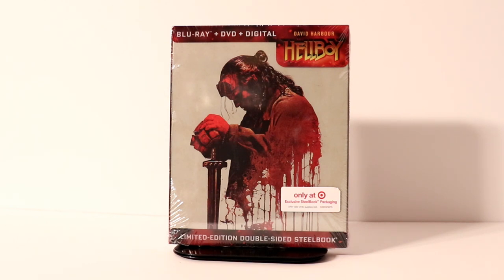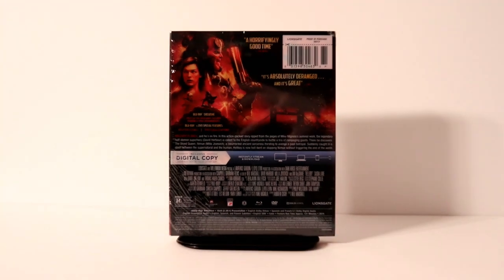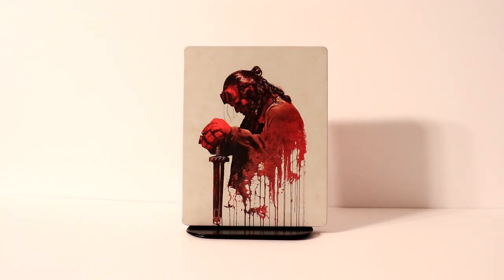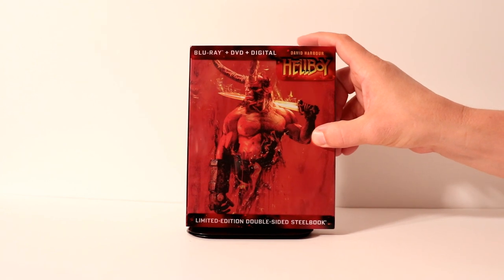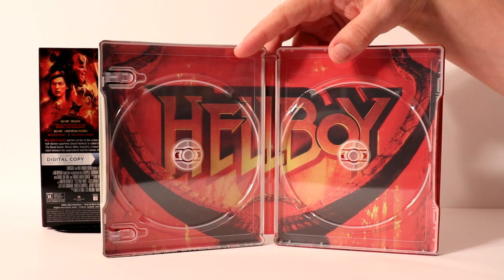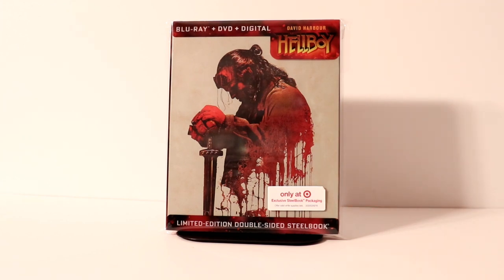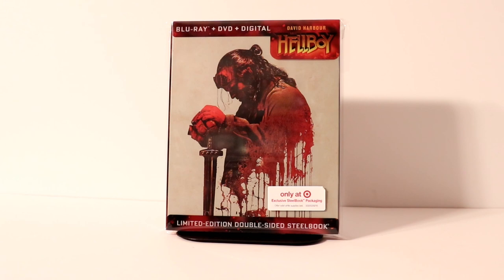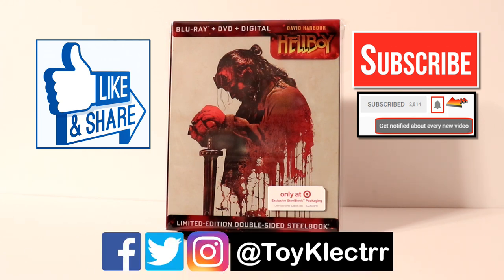Hellboy Target Exclusive Double Sided SteelBook Unboxing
Here is the Hellboy Target Exclusive Double Sided SteelBook Unboxing!  You can purchase the regular Blu-ray release

These are the bags I use to protect my Steelbooks and Slipcovers: